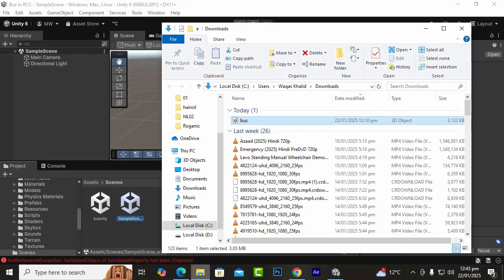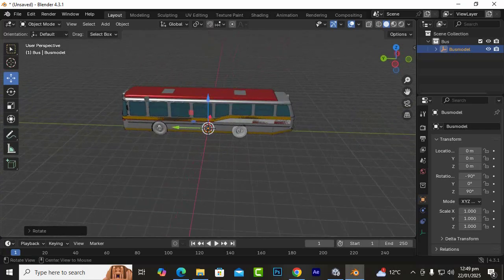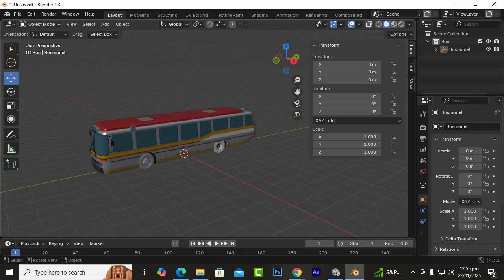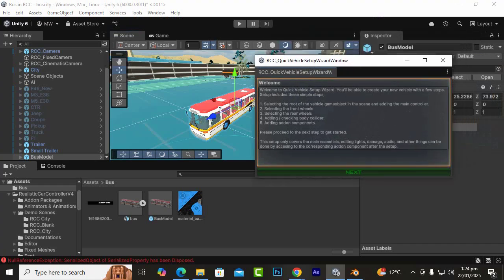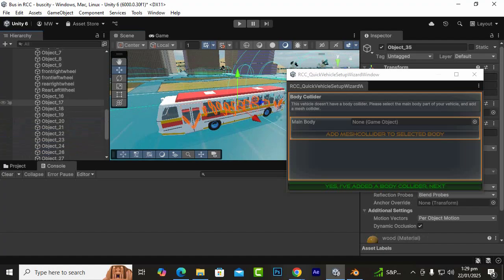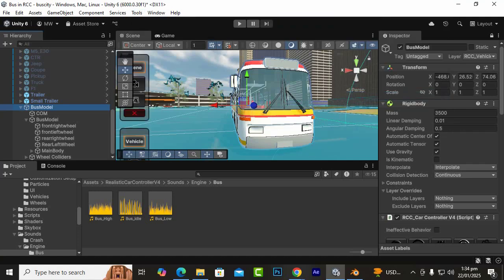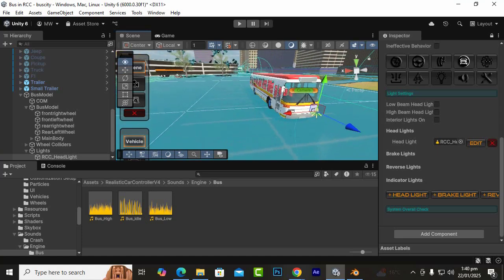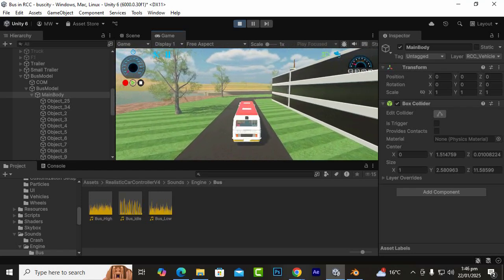Creating Bus With RCC Unity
Our Games:
Who is Waqas Khalid?